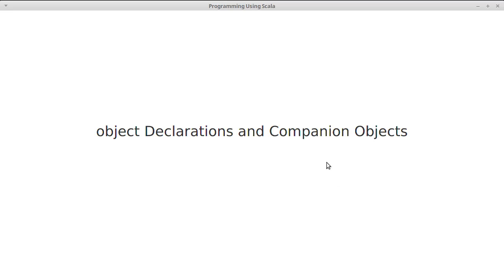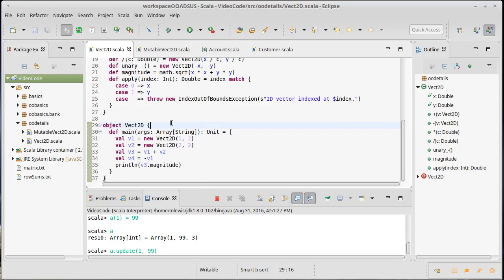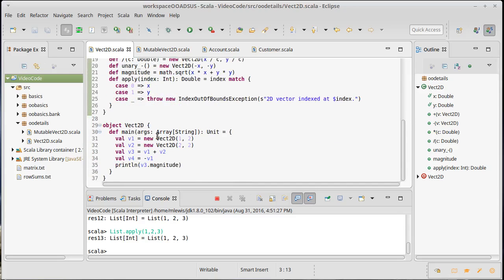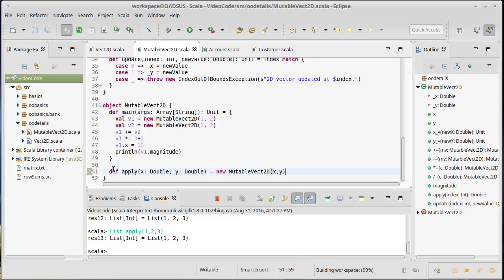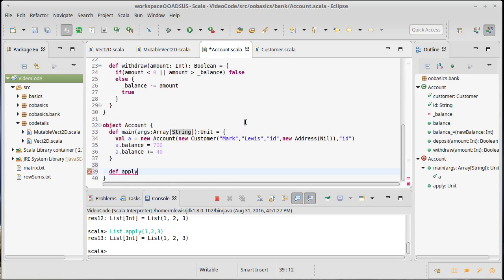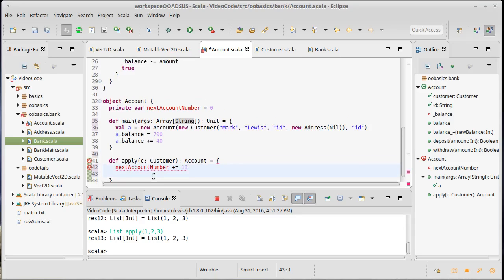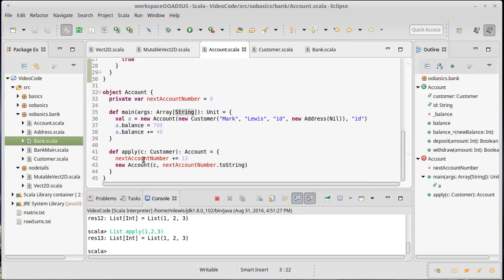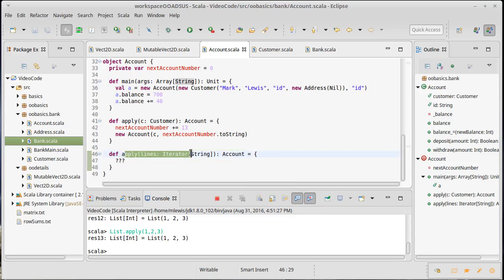object Declarations and Companion Objects (in Scala)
This video discussions singleton objects and the some of the standard uses for companion objects in Scala.